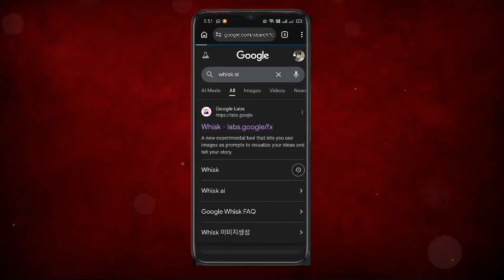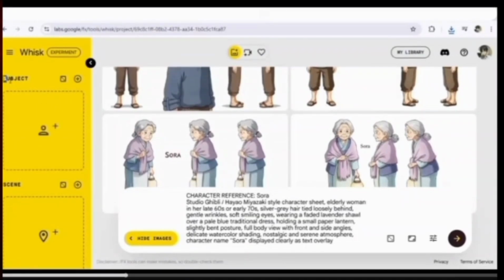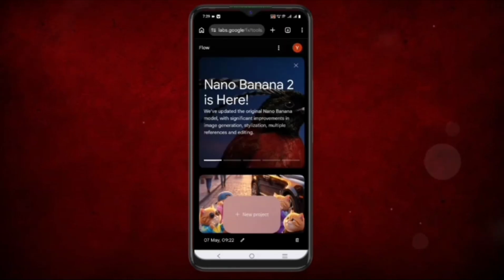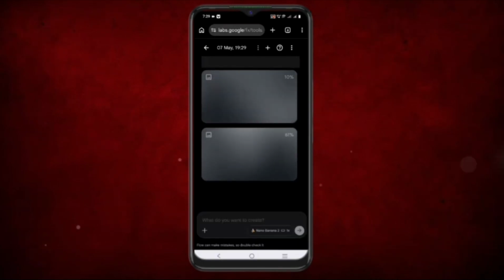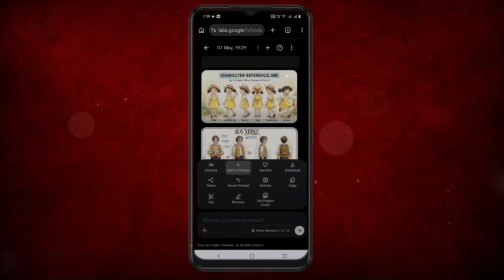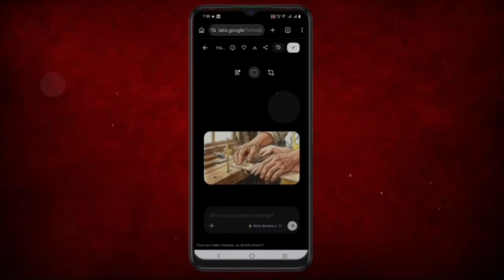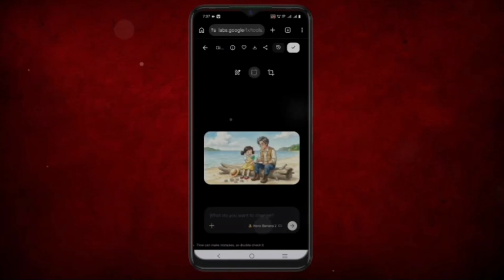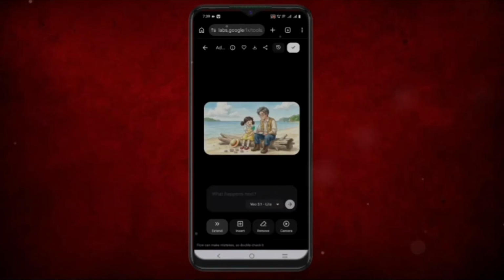Whisk AI alternative,new way to generate image and videos. | How to solve whisk ai problem.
Whisk AI is closed. You need a reliable alternative for character consistency in AI image generation. This video provides the exact workflow to maintain identical faces and styles across multiple images. You will learn the specific steps to replace Whisk AI using completely free tools.
Character consistency is critical for your YouTube videos and digital storytelling. Randomly generated faces ruin viewer engagement. You must control your AI outputs. We explain the exact method to lock character details. This includes facial features, clothing, and environmental styles.
The new workflow utilizes Google Flow and Gemini. These tools provide superior control over your image generation process. You do not need expensive subscriptions to achieve professional results. You do not need advanced technical skills. This new process is faster and more efficient than the older Whisk AI methods.
You will master prompt engineering for consistent characters. The tutorial covers subject references and style references in detail. You will see live examples of generating the exact same character in entirely different scenes. You will learn how to apply specific visual styles to your consistent characters.
Follow these steps to create your AI content. Open Google Flow in your browser. Configure the image settings for character generation. Input your initial character prompt. Generate your base image. Use that image as a subject reference for all future prompts. This guarantees the face remains identical every single time.
Whisk AI alternative for character consistency
how to keep character same in AI images
AI image generation consistent character tutorial
best tool for AI character consistency 2026
how to create same character in multiple images
Google Flow character reference tutorial
Gemini image generation guide
prompt engineering for consistent characters
how to lock character face in AI images
AI storytelling character generation tips